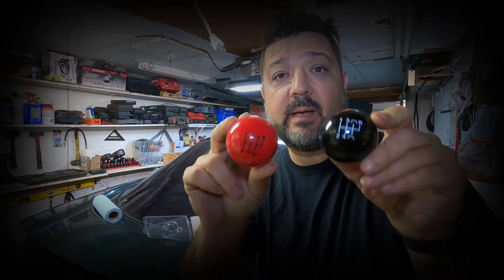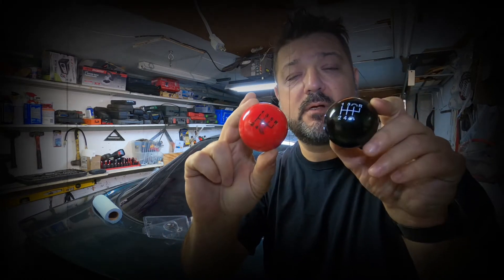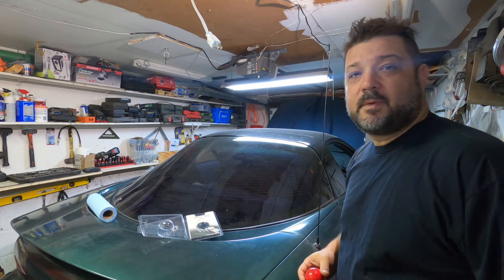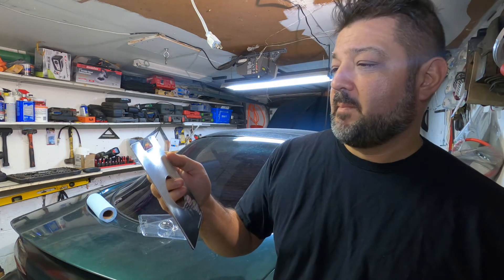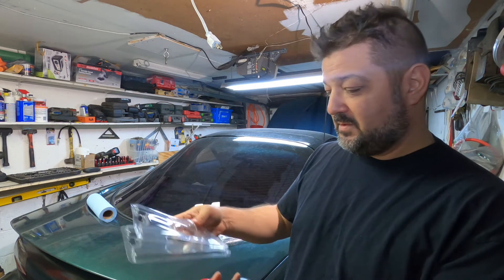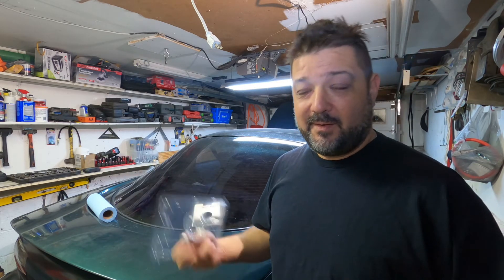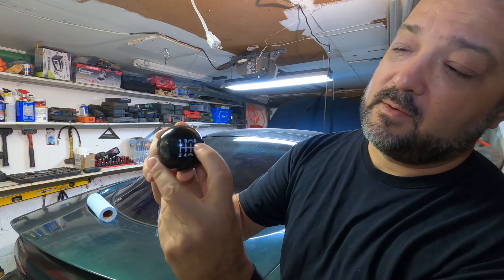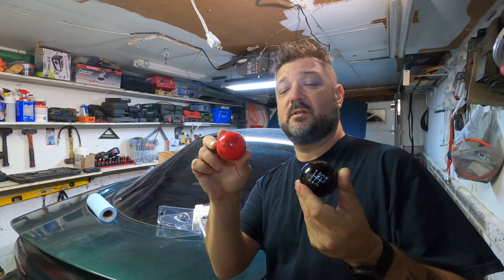Shift Knob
You as the viewer vote  ..

In the comments field which Shift Knob should I put on Project "Green Bean"